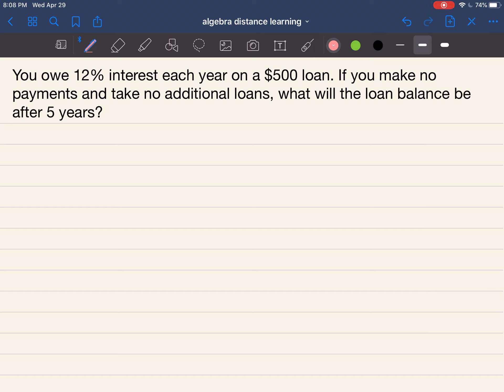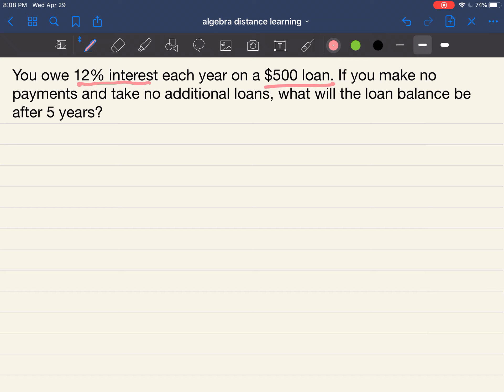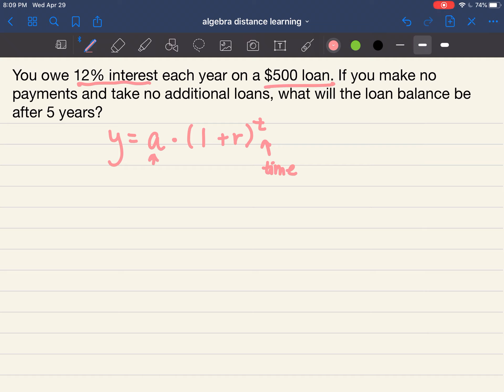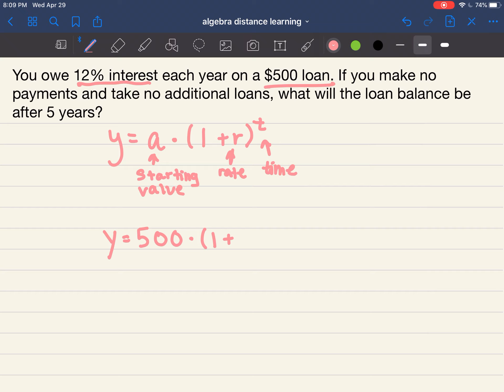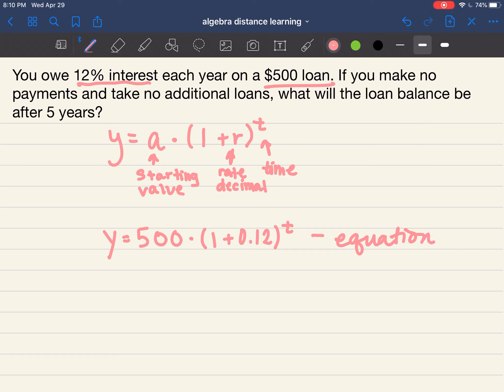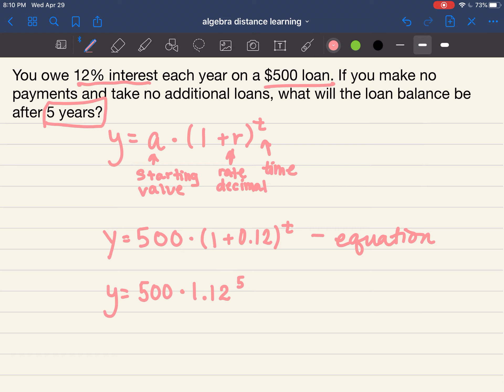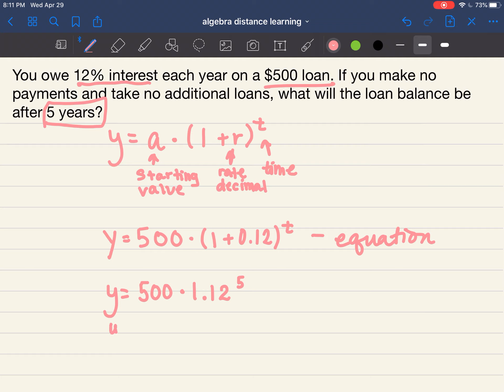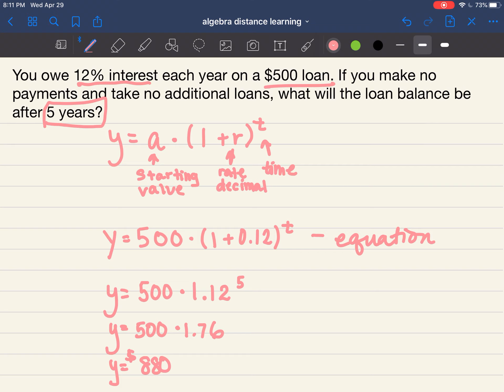Percent Increase with Exponential Functions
Quick Problem Example!